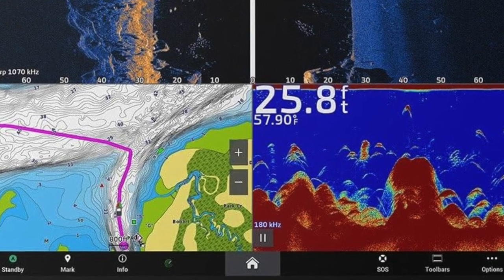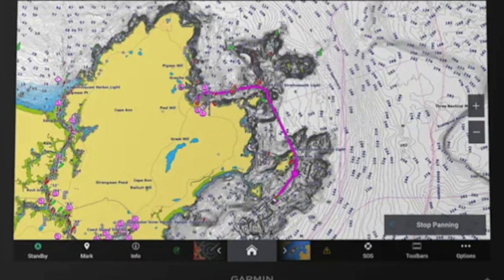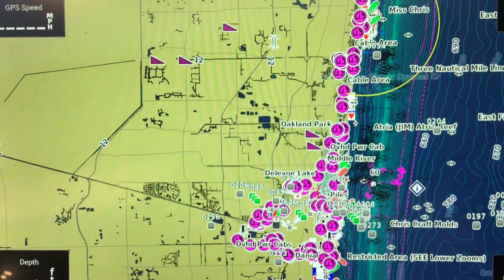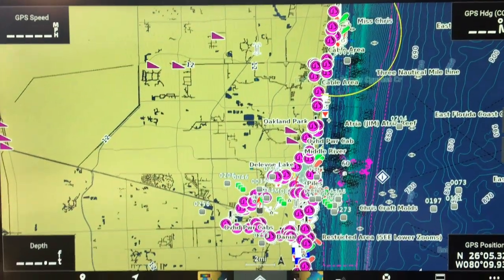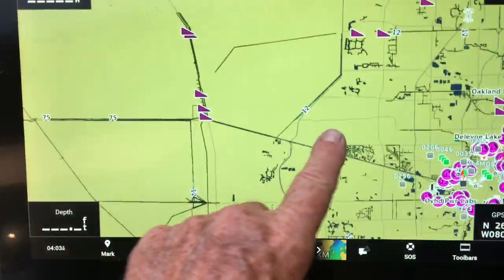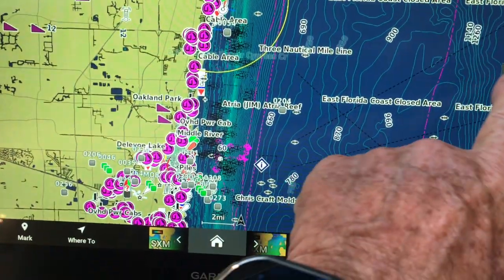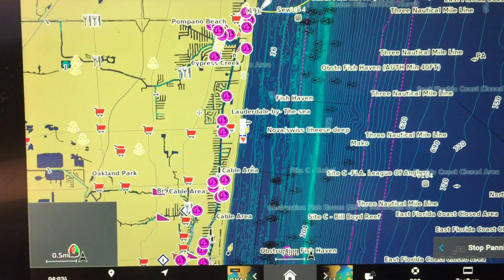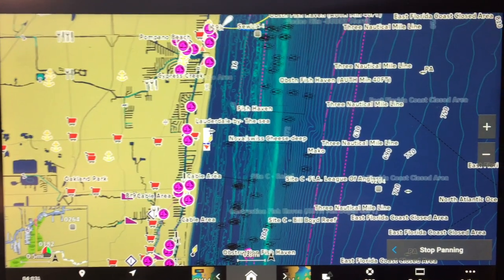Garmin GPSMAP 8616xvs 16" w/ Mapping, Sonar, Navionics+ WiFi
The easy-to-use, easy-to-install chartplotter/sonar combo delivers MFD performance in a combo-size package. Get wider viewing angles and superior clarity on the touchscreen with a full HD in-plane switching (IPS) display. Navigate confidently with built-in Garmin Navionics+ inland and coastal mapping.

Easily build your marine system using the best of network connectivity. See below and around your boat with built-in sonar capabilities (transducers sold separately).

From ANT technology to Wi-Fi networking, there are countless ways to connect to your system. With SmartMode station controls, everything is designed to give you quick, one-touch access to the information you need.

Wealthtrending.club Marine Electronics
SIMRAD NOS EVO3S 24” MFD 24”
SIMRAD NOS EVO3S 19” MFD 19”
SIMRAD NOS EVO3S 16” MFD 16”
SIMRAD NSS12 Evo3S 12” MFD 12”
Simrad GO Chart/Fish MFD 7”
Simrad GO Chart/Fish MFD 9”
Simrad Cruise 5 GPS Chart 5”
Simrad Cruise 7 GPS Chart 7”
Simrad Cruise 9 GPS Chart 9”

Raymarine Axiom 2 Pro 16 S 15.6"
Raymarine Axiom 2 Pro 12 S 12”
Raymarine Axiom 2 Pro 9 RVM 9”
Raymarine i50/i60 Wind, Speed Depth

B&G Vulcan 7 Sailing Chart MFD 7”
Humminbird Helix 5 Fish / GPS 5”
Fusion MS-RA70 Stereo Bluetooth